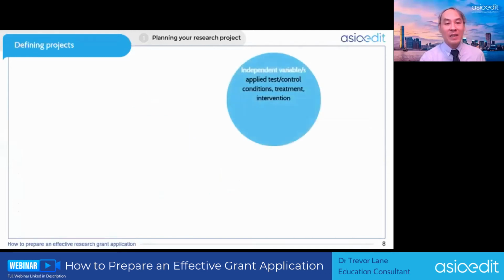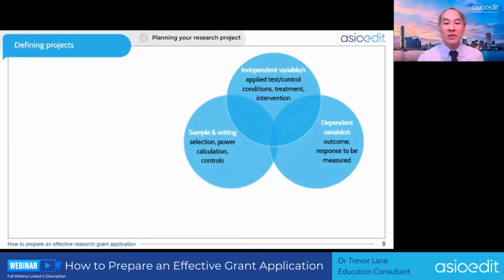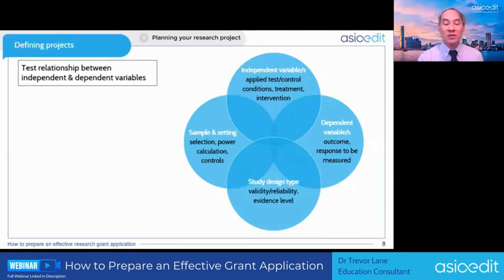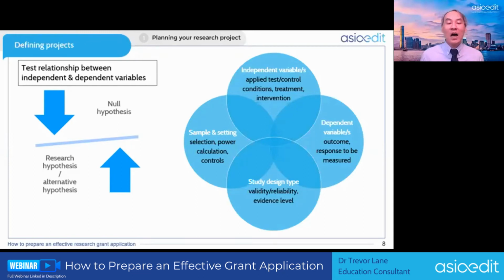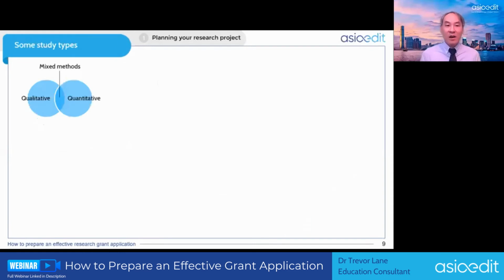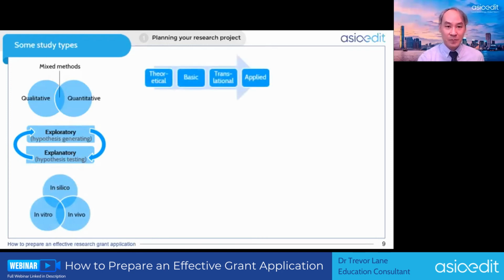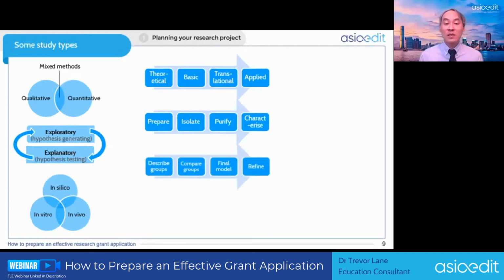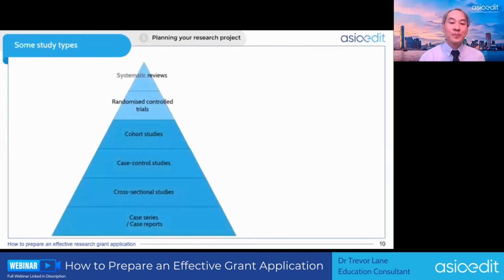How to Get Funded (GRF & ECS): Framing Your Research Question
The success of your research grant application depends on several factors, key among which are how well you plan your project and how well you communicate your plans in your written proposal.

In this video, Dr. Trevor Lane, Education Consultant at AsiaEdit, shares tips on how to set your research question such that you improve your chances of being funded.

This video is extracted from our “How to Prepare an Effective Grant Application” series of webinars, which is aimed at helping researchers secure funding, such as the General Research Fund (GRF) and Early Career Scheme (ECS) grants offered by the Hong Kong University Grants Committee (UGC).